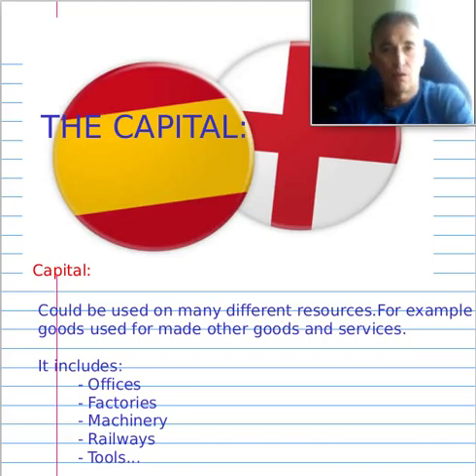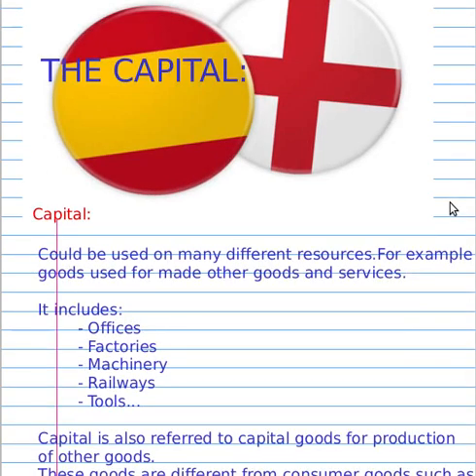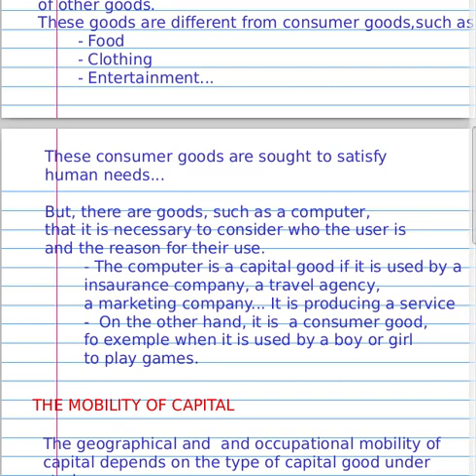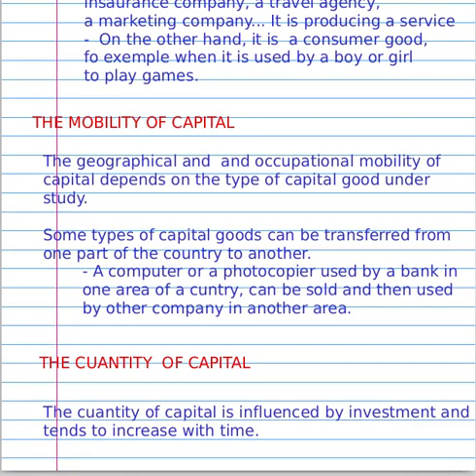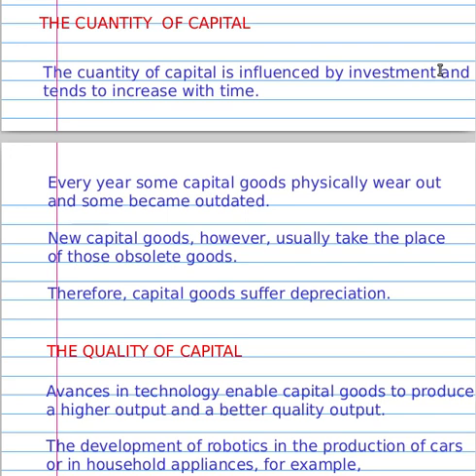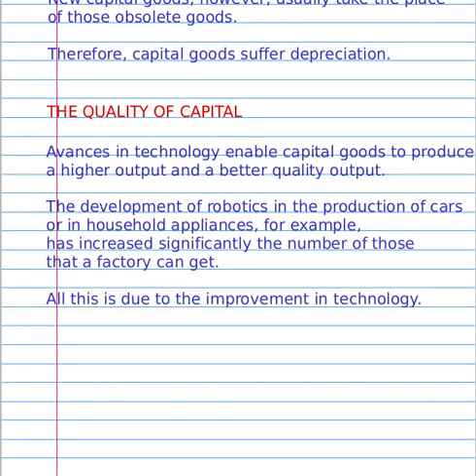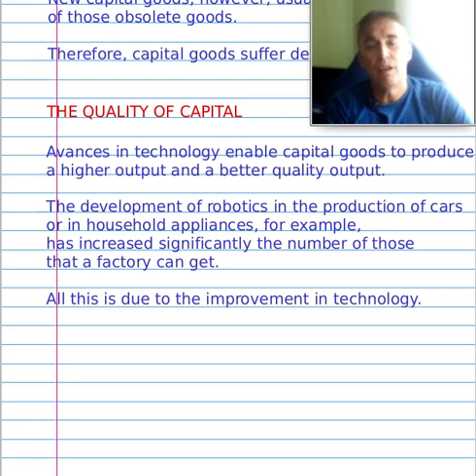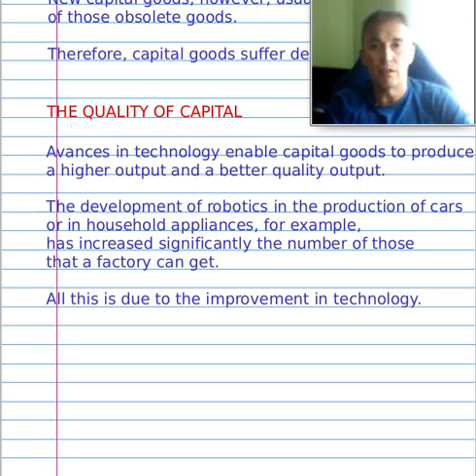Productive factors III: The Capital